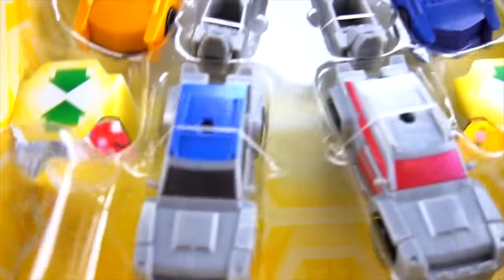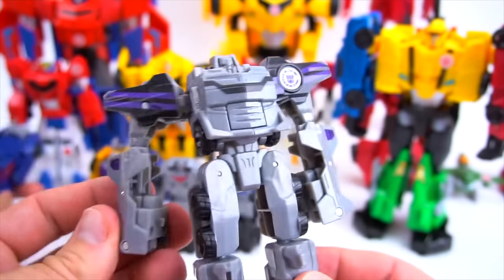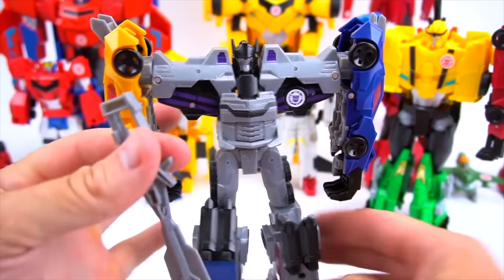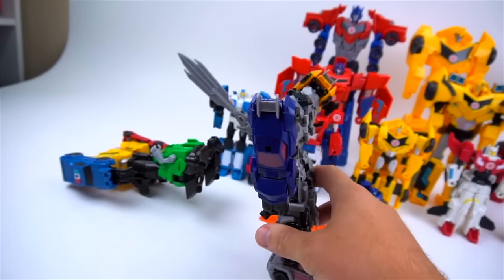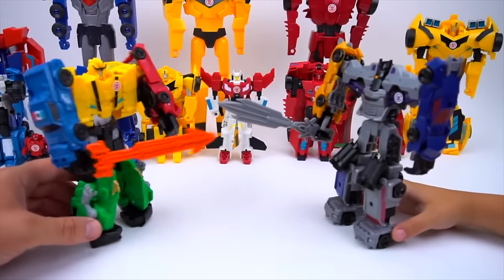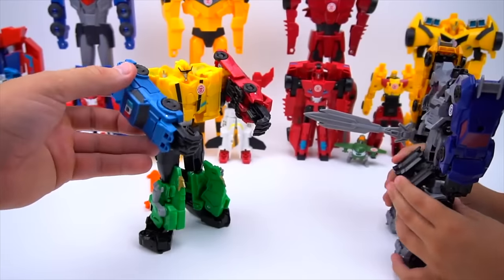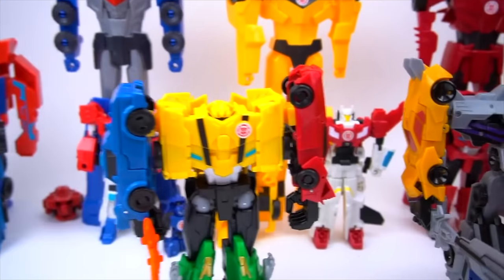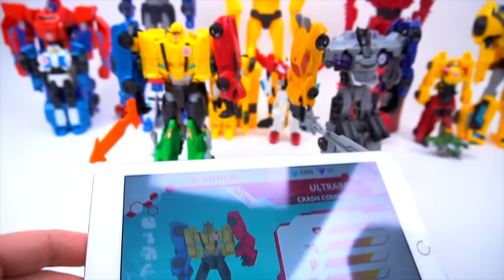TRANSFORMERS COMBINER FORCE ULTRA BEE VS MENASOR ROBOTS IN DISGUISE BUMBLEBEE MOTORMASTER TOY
Awesome new Transformers Menasor and Ultrabee from Robots in Disguise cartoon. These are so cool and they come with swords to DUEL. Galvatronus will be out soon too and they there will be a huge DUEL. Ultra bee is made of Bumblebee, Strongarm, Sideswipe, Grimlock and Autobot Drift is the sword.  Menasor is made of Motormaster, Dragstrip, Wildbreak, Slashmark and Heatseeker. It's an autobot vs decepticon DUEL! We need Optimus Prime and Starscream too! Have you seen Transformers The Last knight movie yet? It is so awesome!

These are 1 Step Transforming Transformers that are about 1:60 scale. Produced by Hasbro toys, look for more to come!